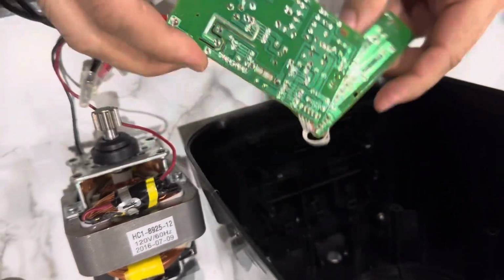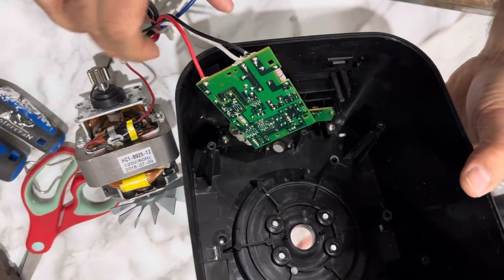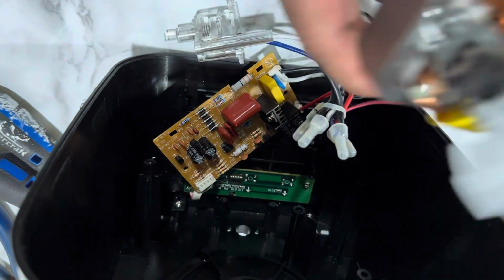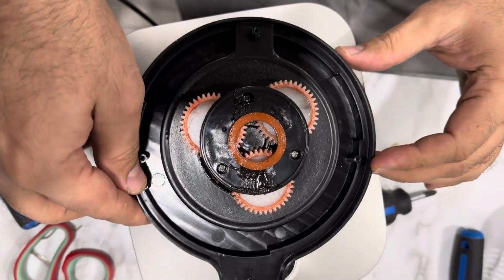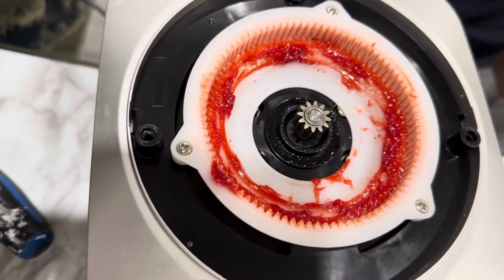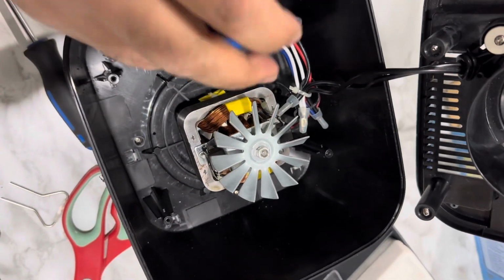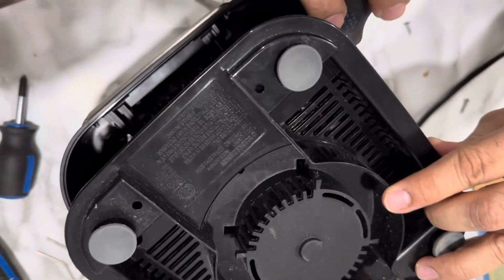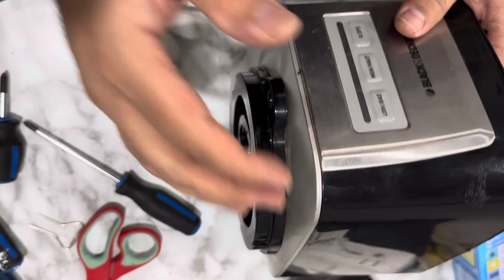Black&decker food processor assembly after fix the motor fuse model FP5050SC easy fix with zero $